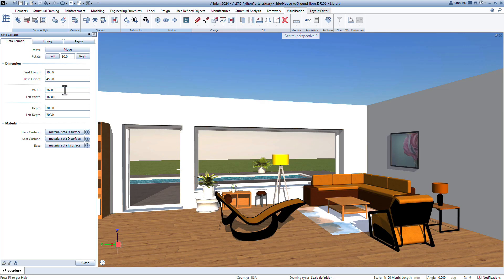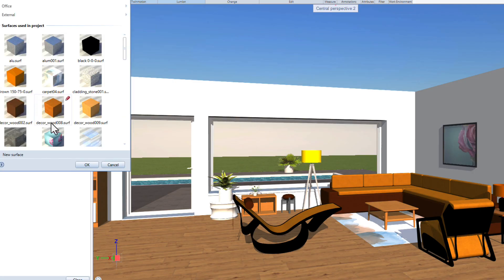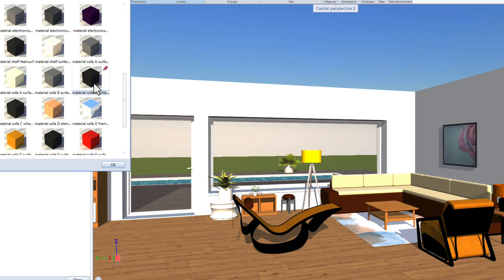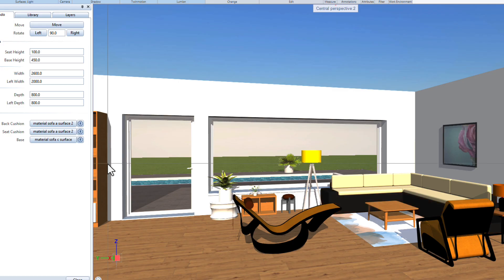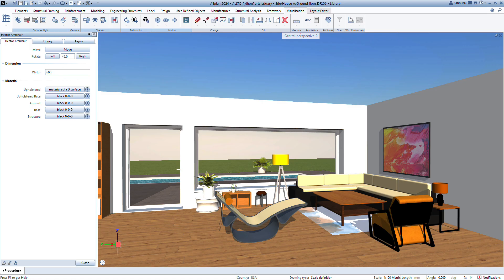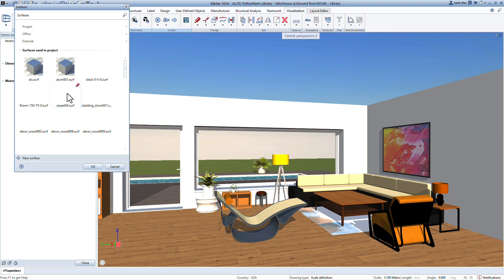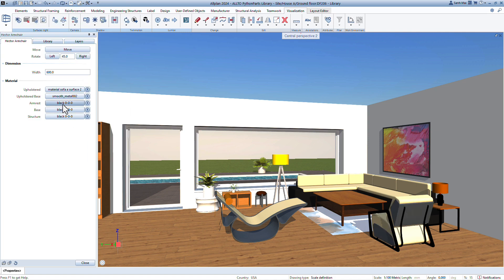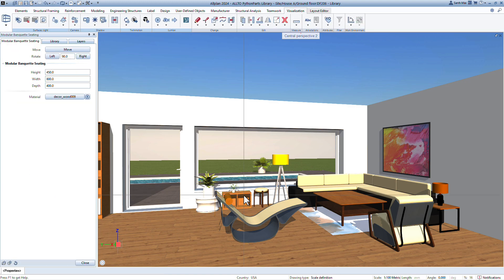ALLTO PYTHONPARTS Library — The Parametric Design Toolkit for Allplan CAD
➤➤➤What’s inside?
• 300+ ready-to-use parametric components, suitable for any project
• Simple controls for height, width, diameter, and more — all in just a few clicks
• Independent material customization for every part
• Effortless rotation and repositioning